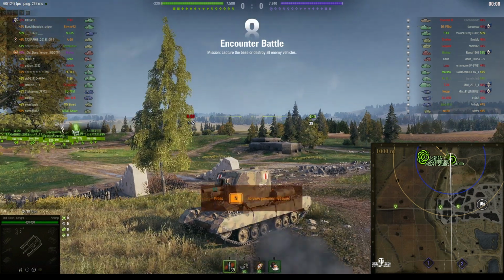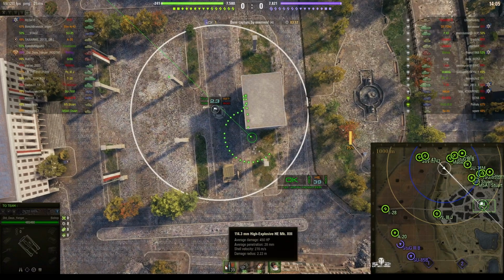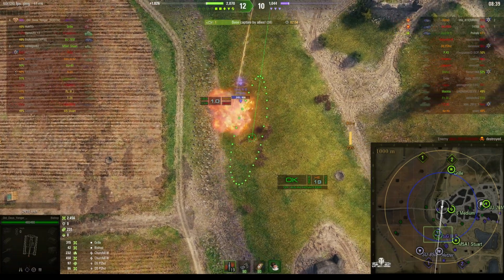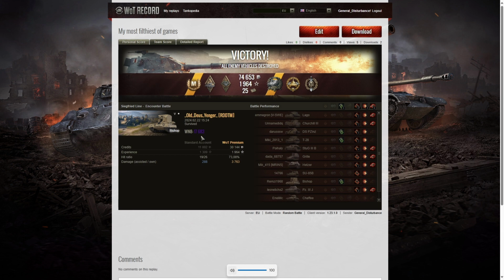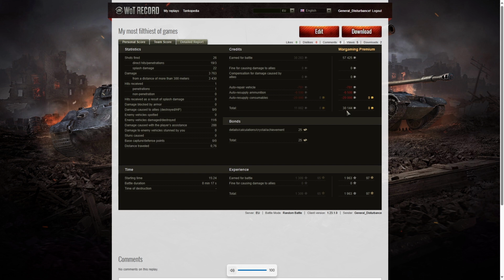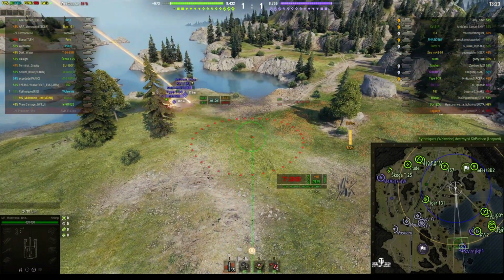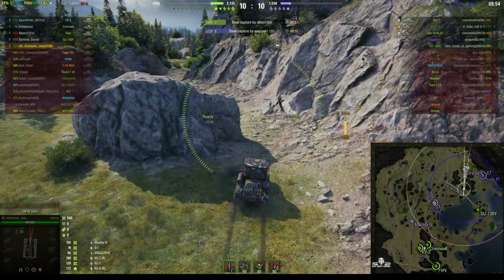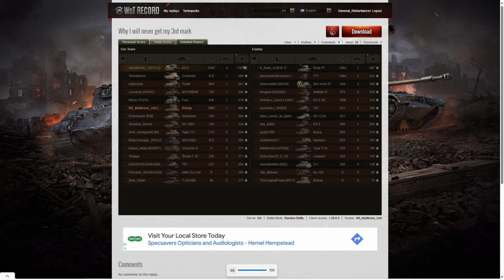Bishop - _Old_Deus_Yenger_ [RDDTM] & M5_Multitronic_Unit [MCBB]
The replays are from 22 February and 29 September 2024 on Siegfried Line Encounter and Serene Coast. The players were _Old_Deus_Yenger_ [RDDTM] & M5_Multitronic_Unit [MCBB] in the Bishop.

Chapters:
00:00 Intro
00:13 First Battle on Siegfried Line
08:49 Results
13:20 Second Battle on Serene Coast
20:26 Results
24:46 Outro